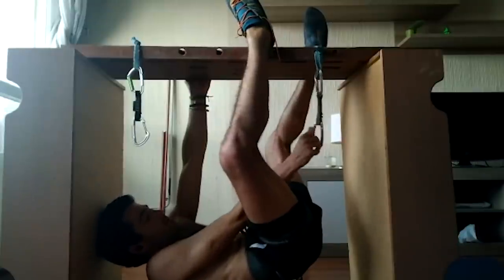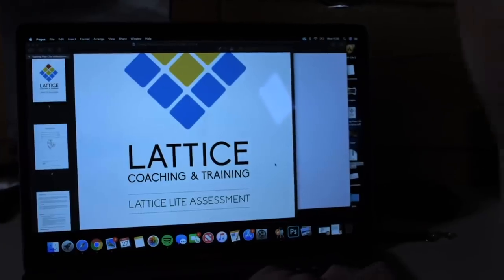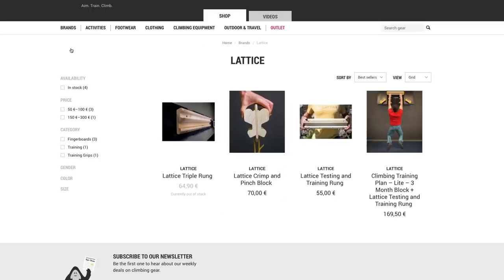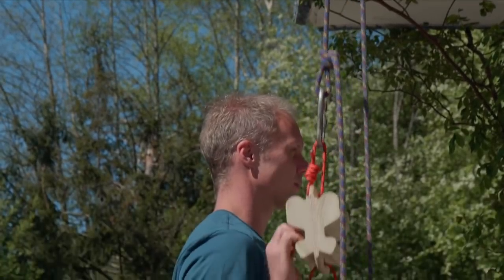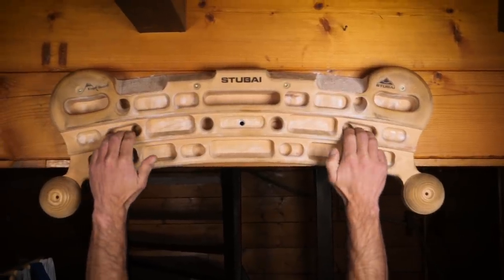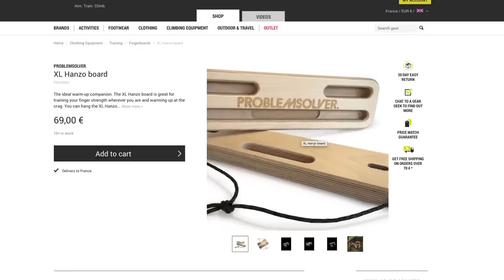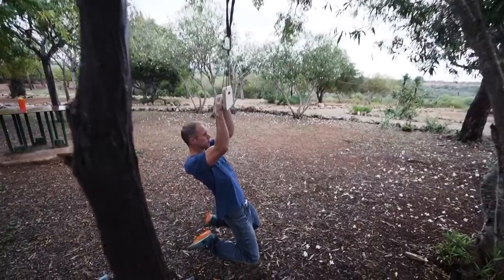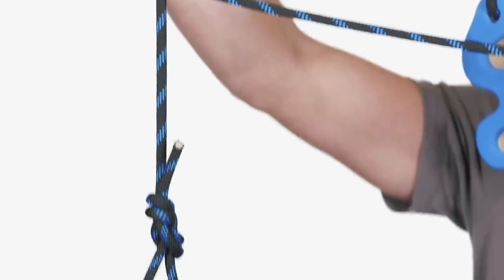Home Climbing Training For Less Than €200? | Climbing Daily Ep.1747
With climbing walls across Europe closing down again it's time to find another training solution. We look at the products you can buy to get the perfect home set up. Can you get a decent workout for under €200?